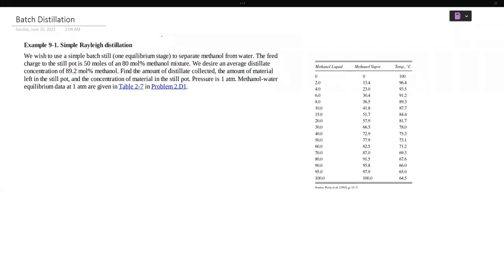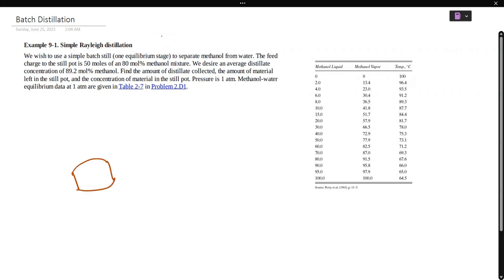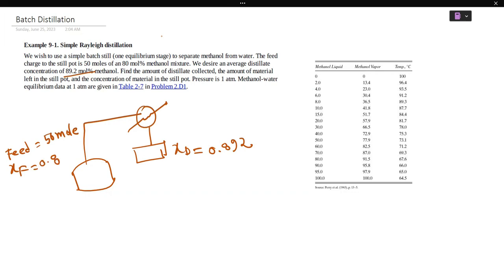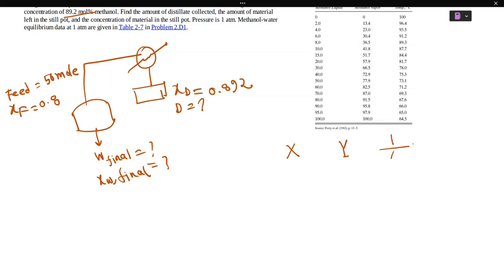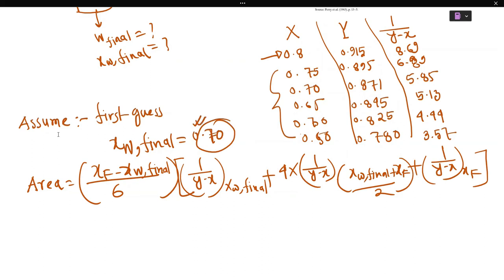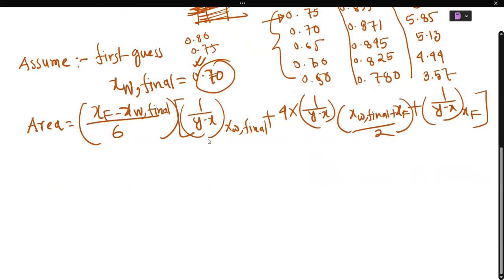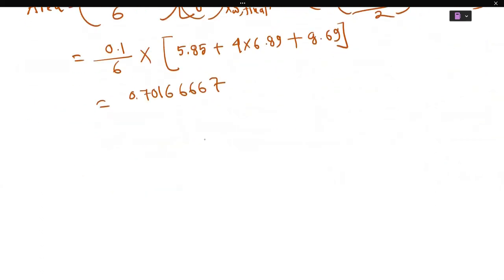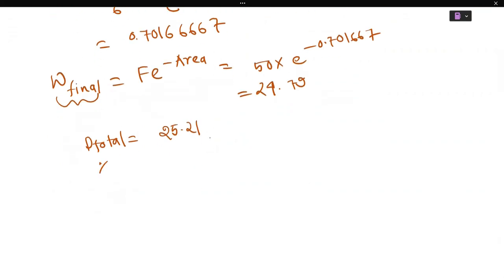Batch Distillation- Part 3| Mass Transfer-1| Chemical Engineering (In Bengali)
Batch distillation is a fundamental process used in various industries, including pharmaceuticals, petroleum, and chemical manufacturing. It is employed to separate and purify different components within a liquid mixture based on their boiling points.

In this video, I will guide you through the entire batch distillation process, step by step. Will start by explaining how to sole a simple batch distillation problem step by step.